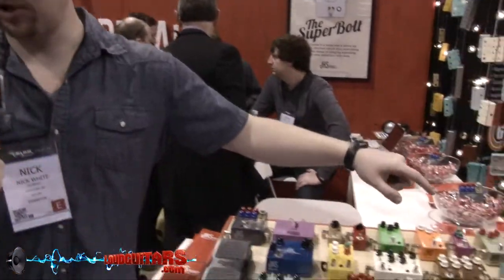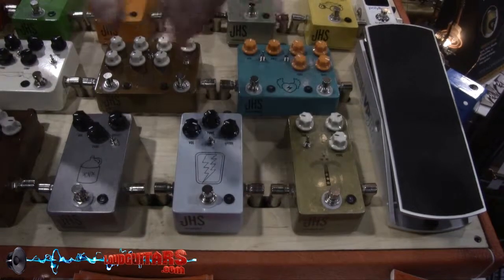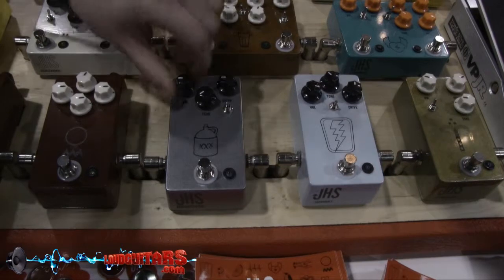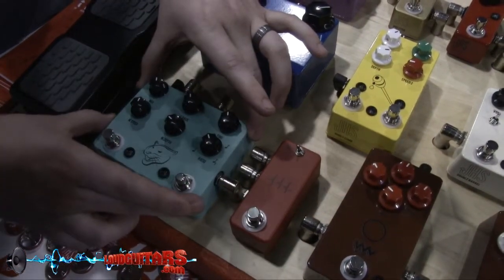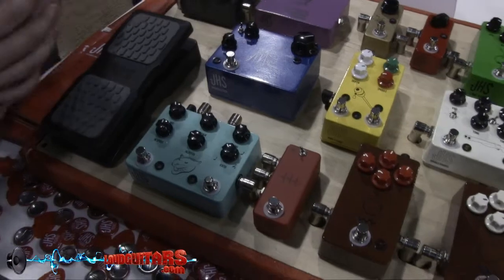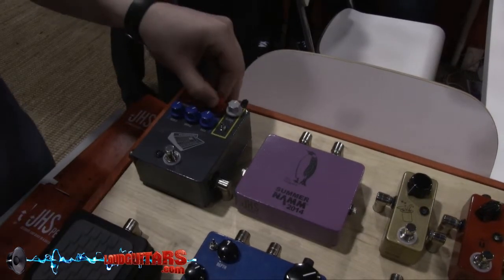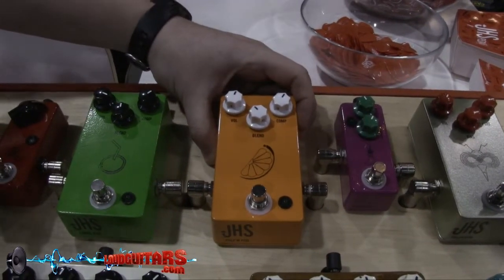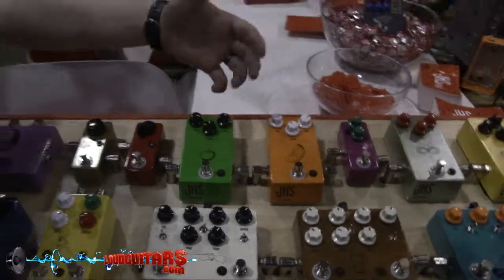JHS Pedals NAMM 2014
Our Booth Tour of JHS Pedals @NAMM2014